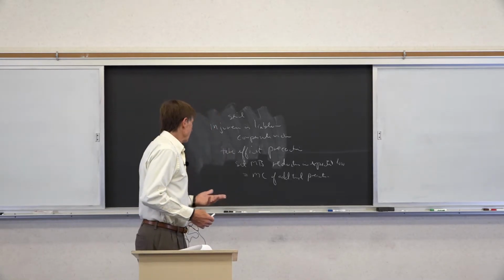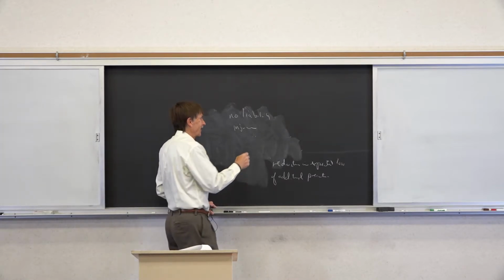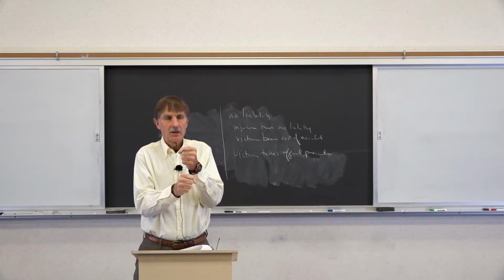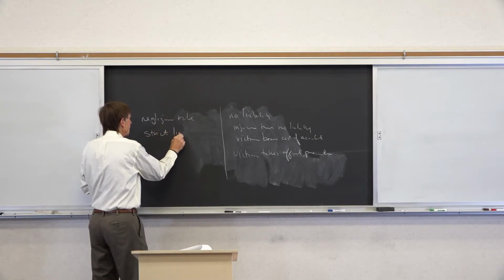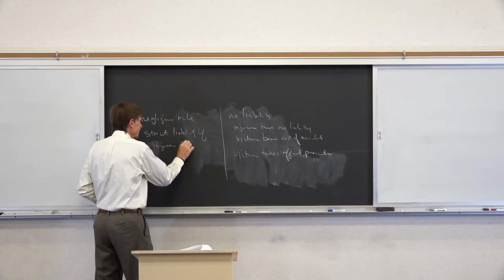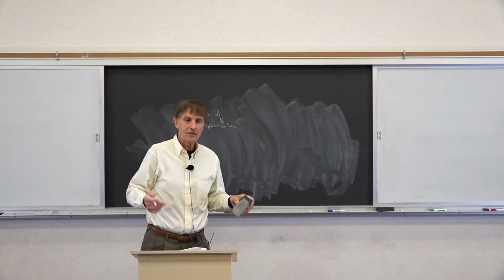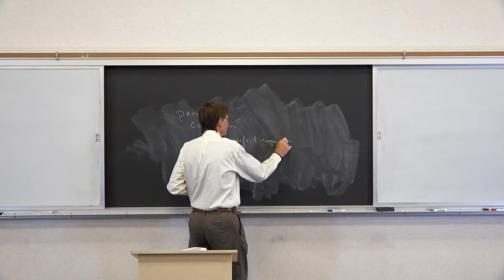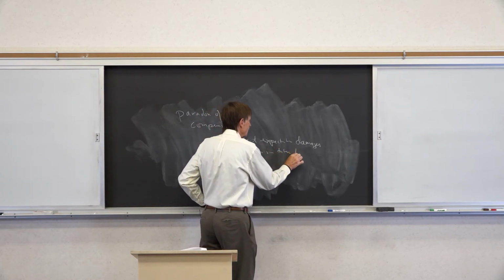11132020 ECON 472 Law and Economics